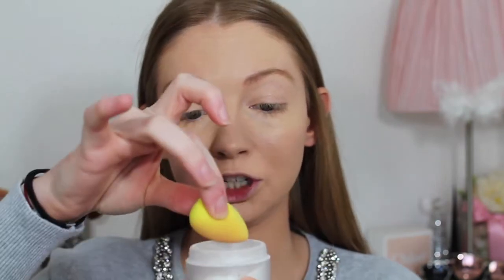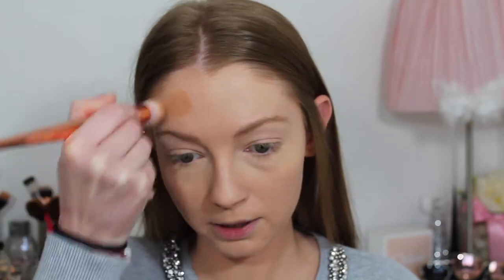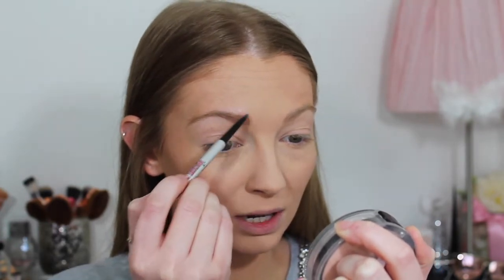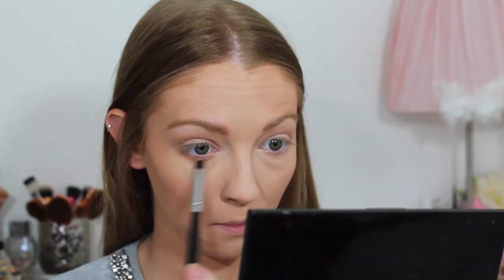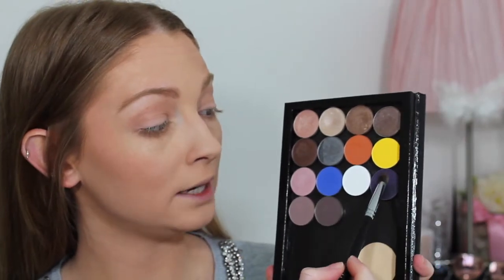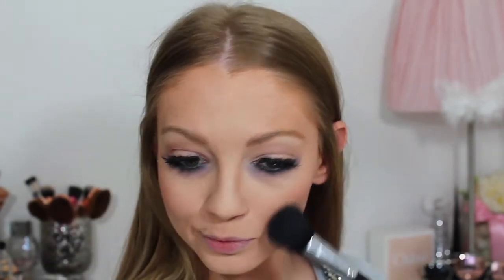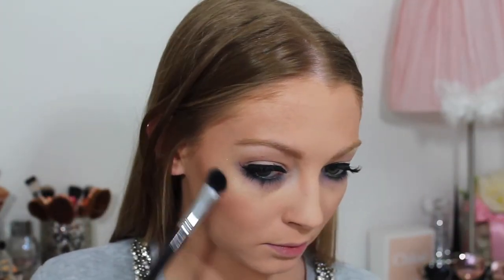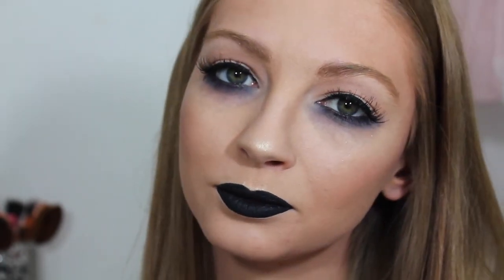REVERSE SMOKEY EYE EDITORIAL MAKEUP TUTORIAL | OLIVIA GRACE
Hi Everyone!  So in todays video I’m going to be doing another editorial makeup tutorial.

Products:
Eyeshadow: MAC (Indian Ink)
                     NYX (Electroshock)
                     Maybelline the nudes palette
Mascara: Rimmel London extra super lash mascara (Black)
Highlight: Anastasia Beverly Hills sweets glow kit
Lip: NYX liquid suede (Alien)
Contour: Makeup Revolution contour palette
Blush: MAC (Fleur Power)

olivia_gracemua
oliviabow
olivia_bow